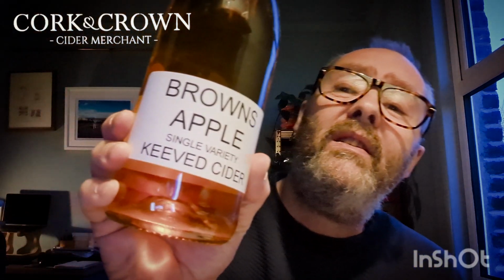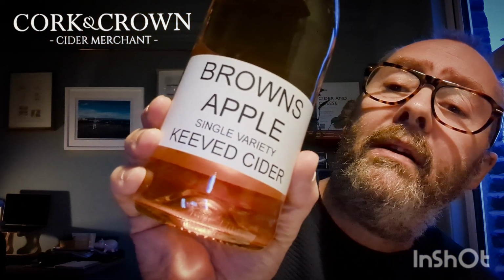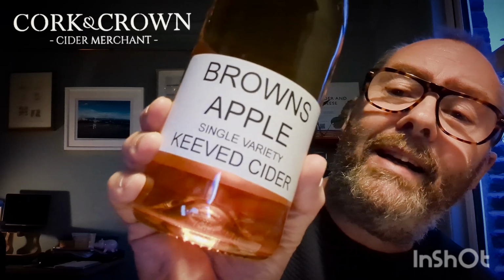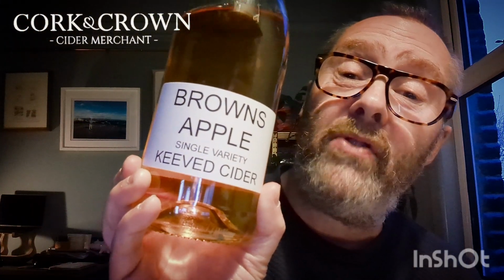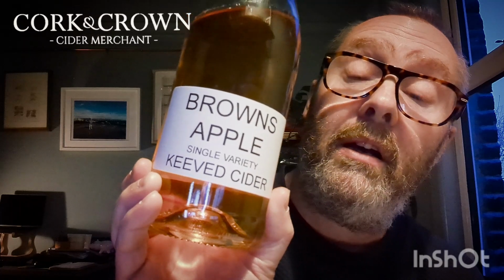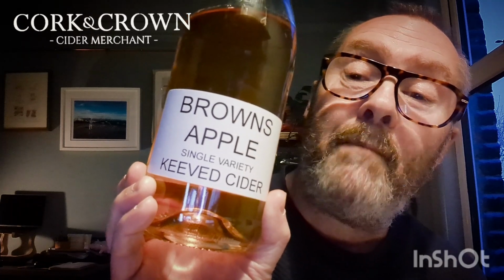#547 Heck's 'Brown's Apple' Keeved Cider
Citrus tries a single variety 'sparkling' cider from Street, Somerset.